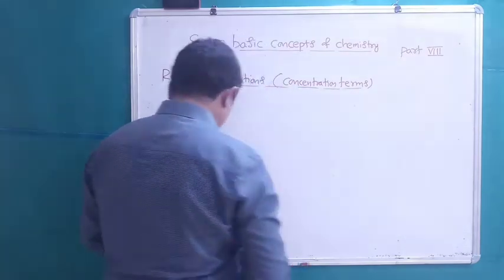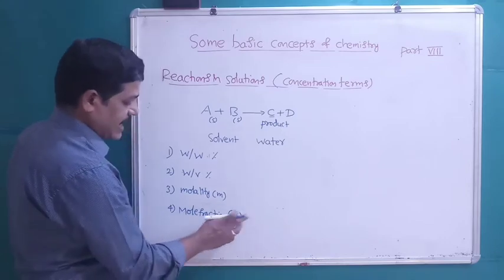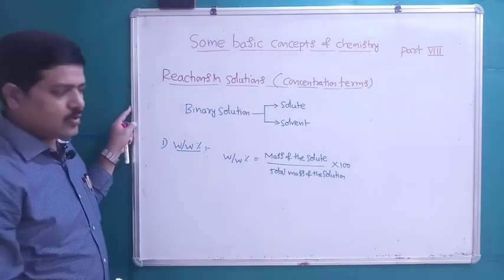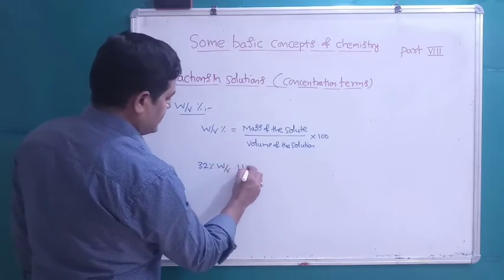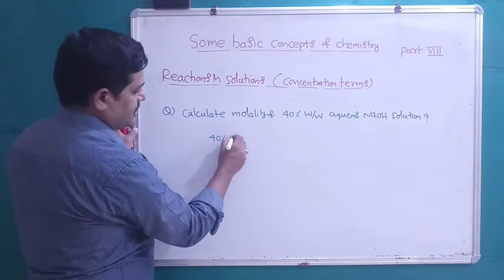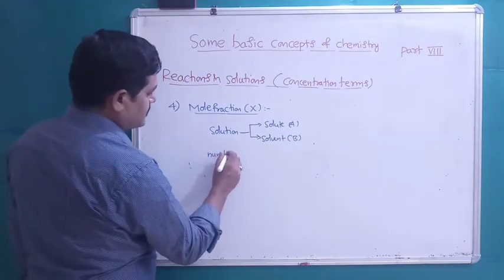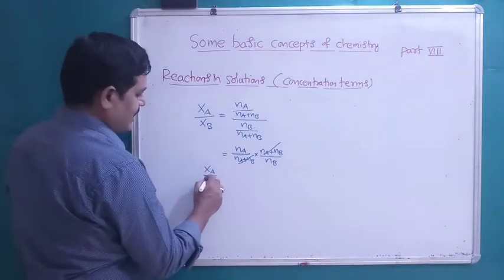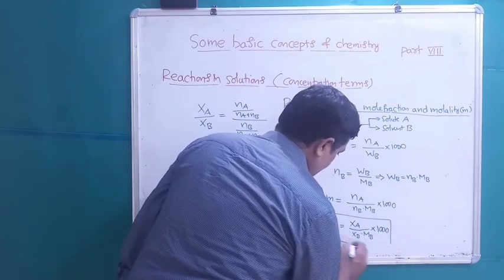CONCENTRATION TERMS | SOME BASIC CONCEPTS OF CHEMISTRY | BY : KHASEEM SHAIK